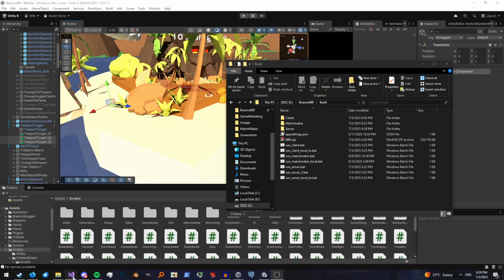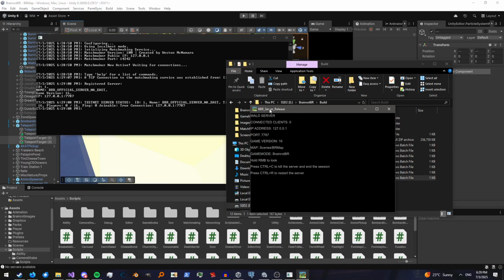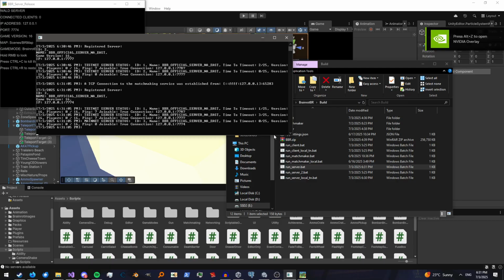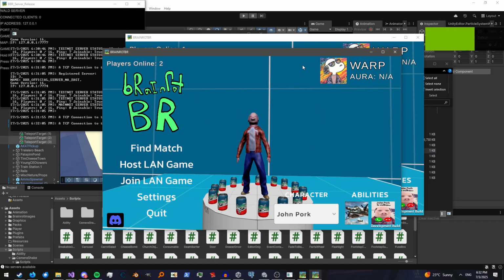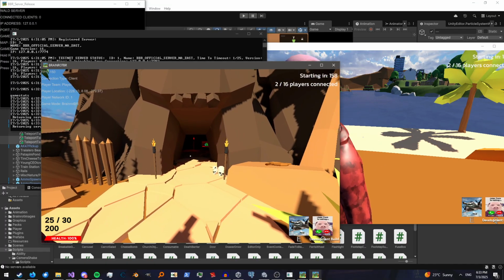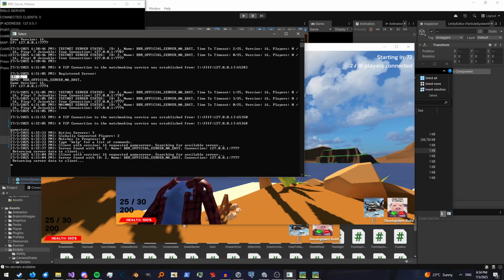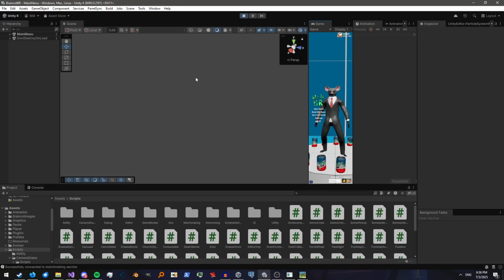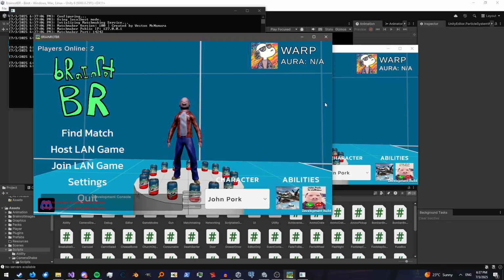Matchmaking Service Showcase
I was sick when I recorded this, sorry about the nasal voice!

July 4th! Go play!